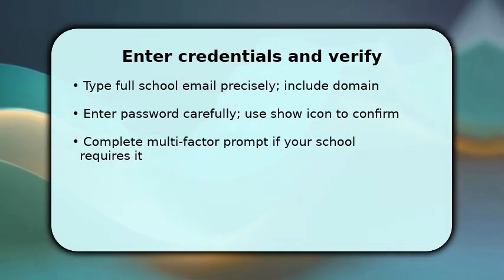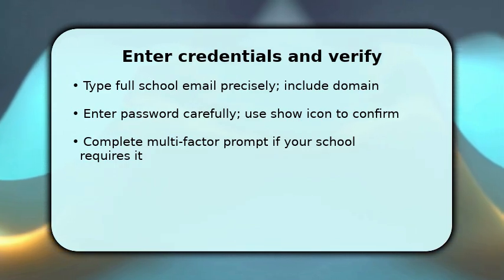How to Login in Google Classroom with School Id - Step by Step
This video provides a detailed guide on how to log in to Google Classroom using your school ID. Follow our step-bythy instructions for easy access and management of assignments, grades, and class discussions within the platform.